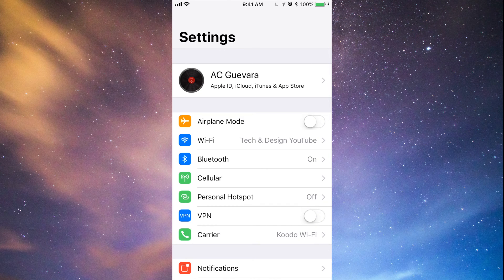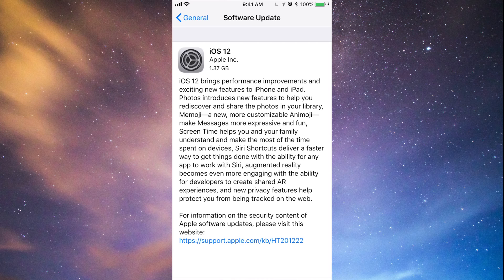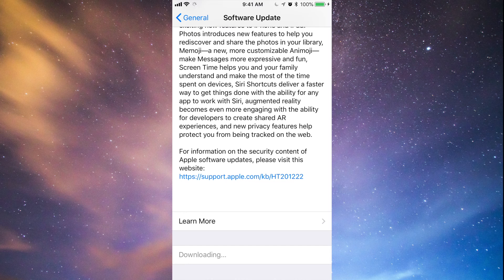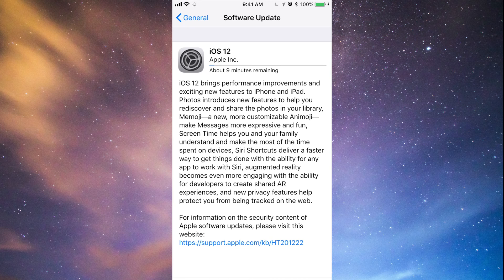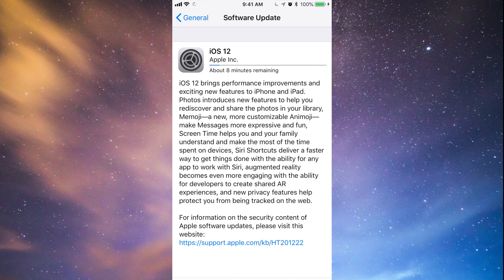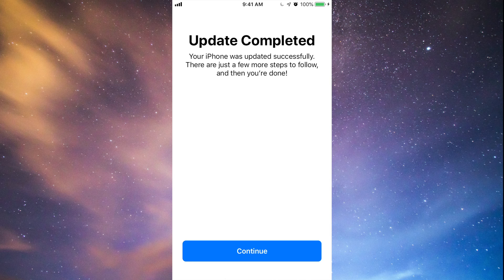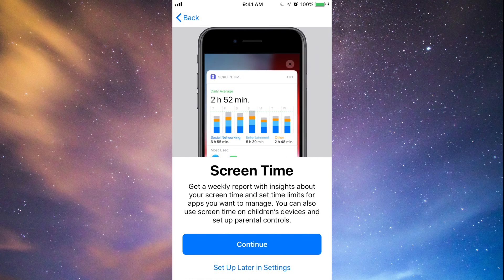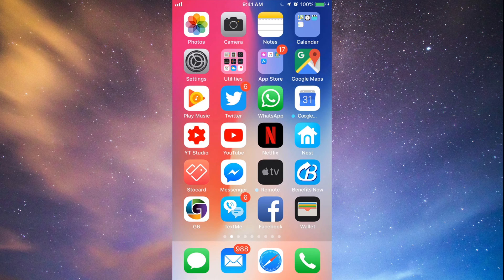How to Update to iOS 12 - iPhone 5S iPhoneSE iPhone 6 iPhone 7 iPhone 8 iPhone X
Entire process of Updating to iOS 12 from start to finish - download and installing tutorial. Update your iPhone to the latest iOS12 full version. Here is a list of compatible iPhones with iOS 12:
iPhone XS
iPhone XS Max
iPhone XR
iPhone X
iPhone 8
iPhone 8 Plus
iPhone 7
iPhone 7 Plus
iPhone 6s
iPhone 6s Plus
iPhone 6
iPhone 6 Plus
iPhone SE
iPhone 5s